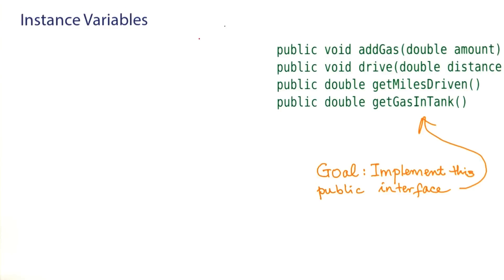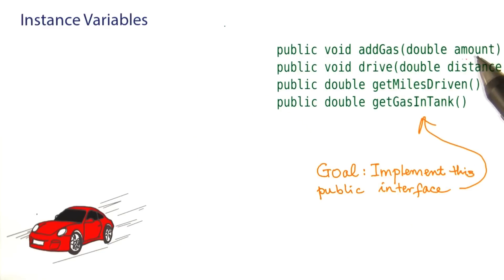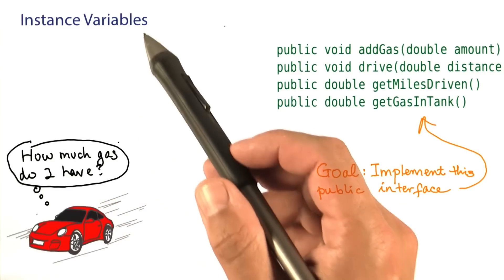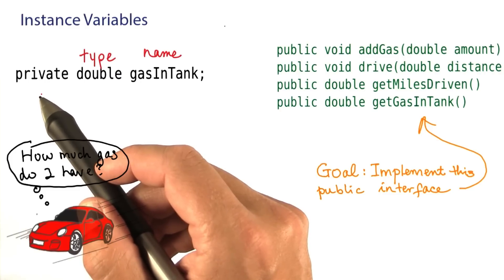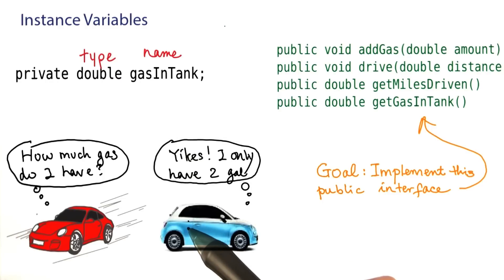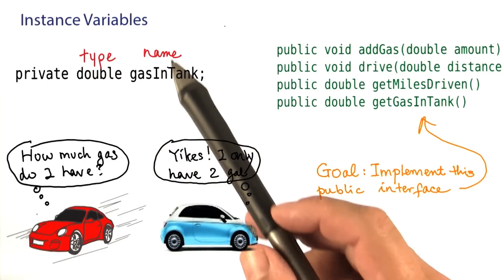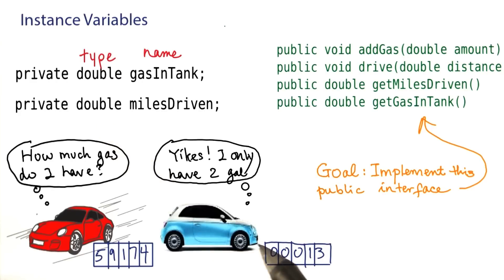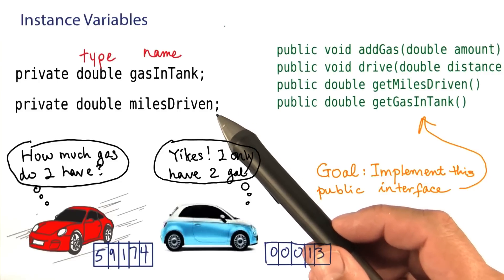Instance Variable - Intro to Java Programming